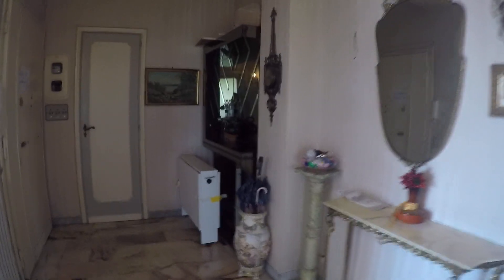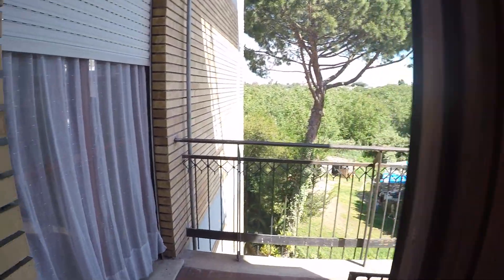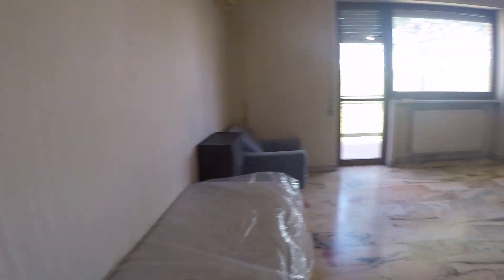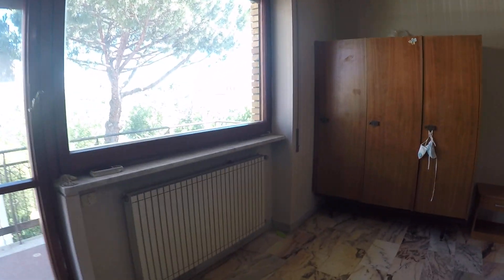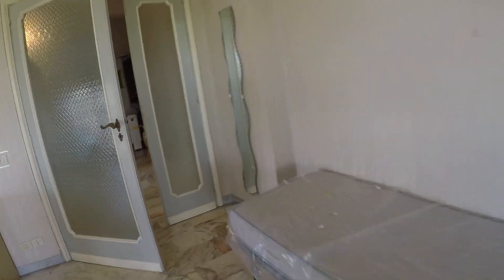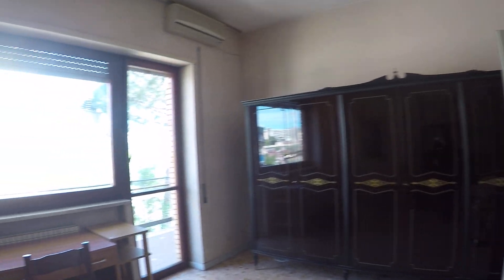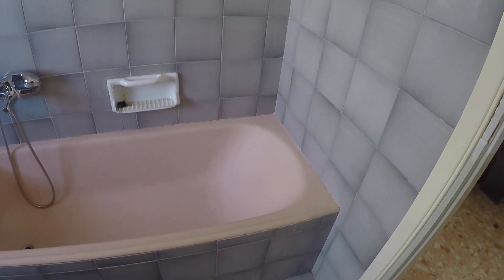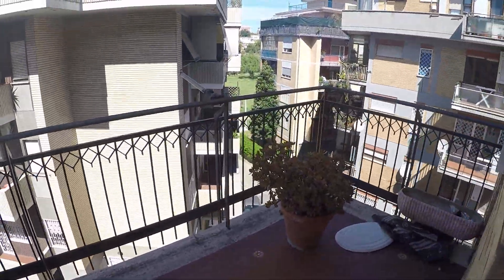3-bedroom apartment with balconies for rent in Collina Lanciani - Spotahome (ref 127906)